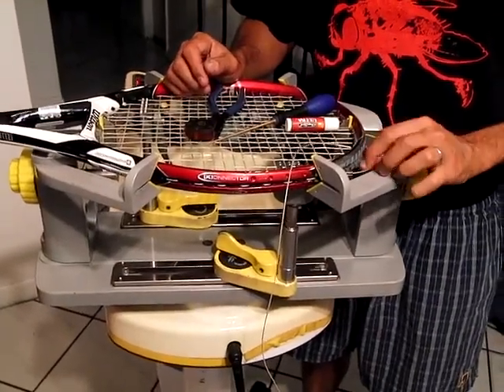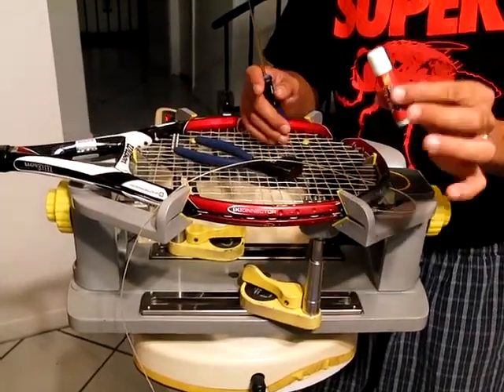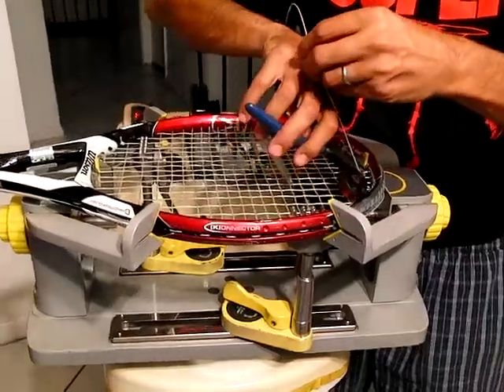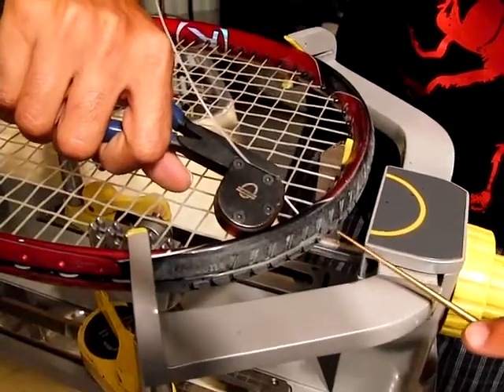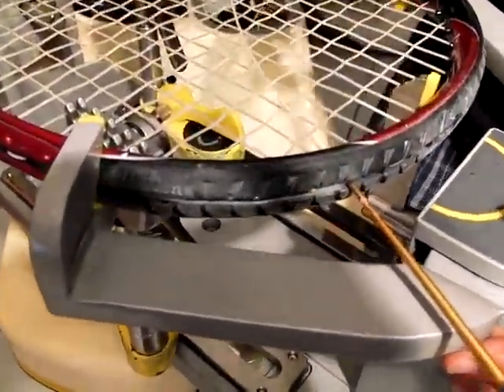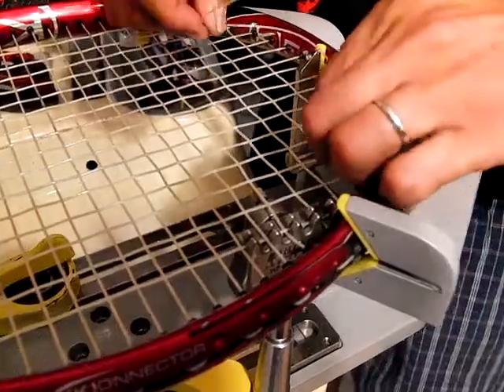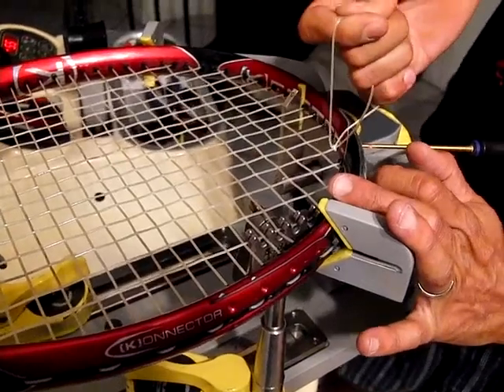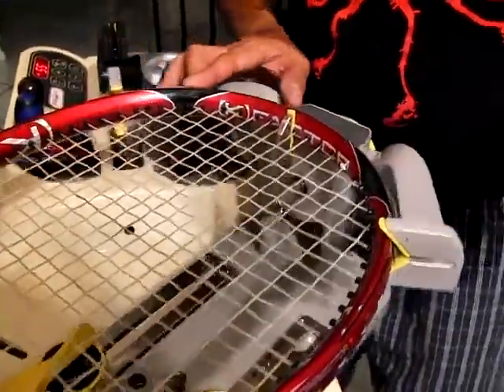Racquet Stringing; How to use a Cam Action Clamp, and tie off a Pro Knot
technique of how to use a cam action clamp, and how to tie off a Pro Knot